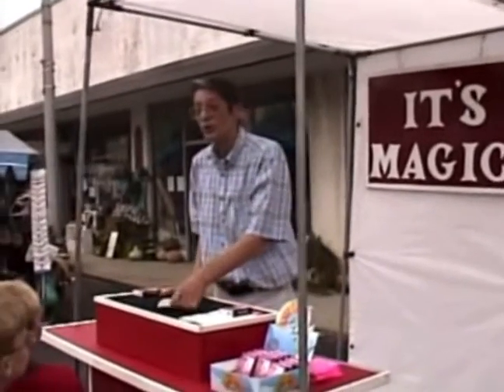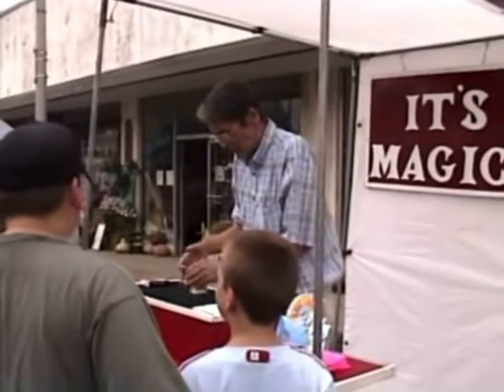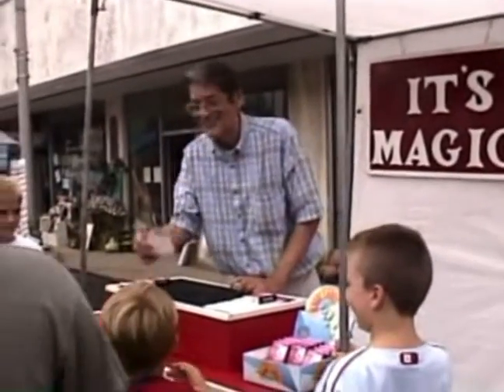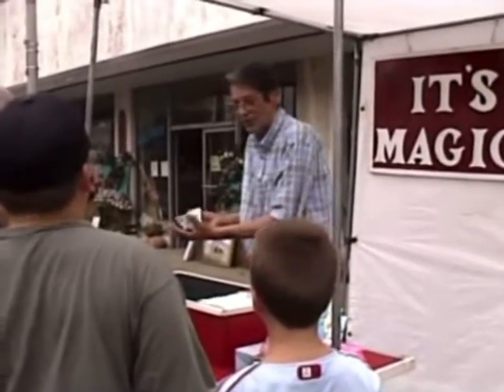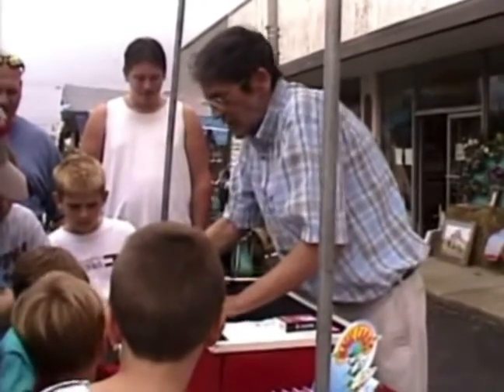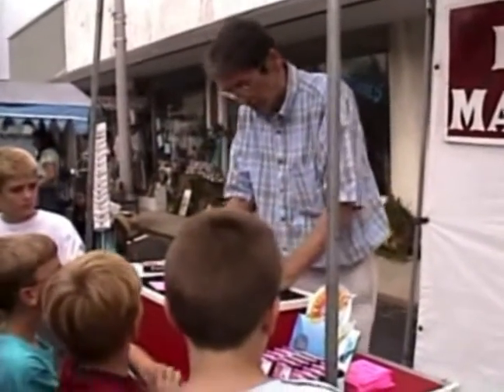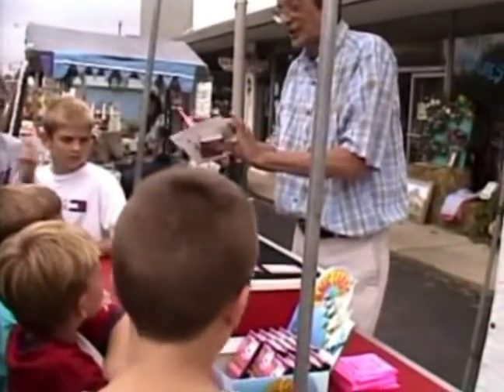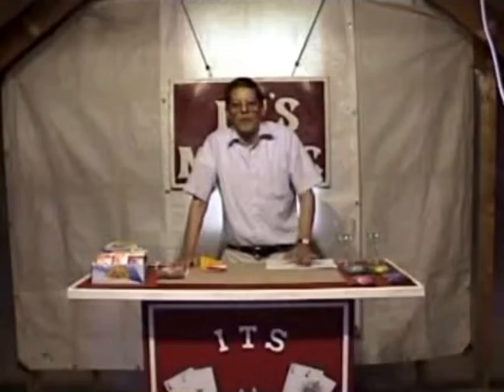Don Driver Svengali Deck Pitch LIVE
the legend that was Don Driver. doing his legendary svengali deck pitch live.